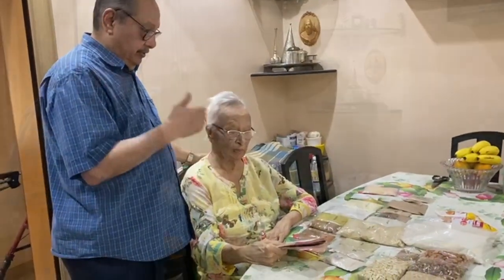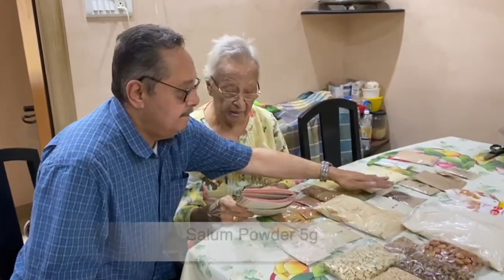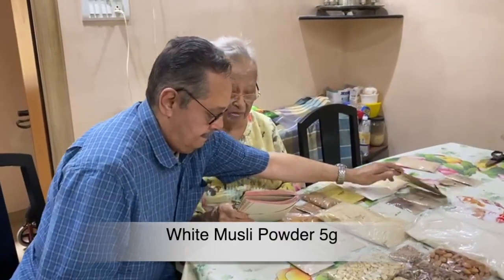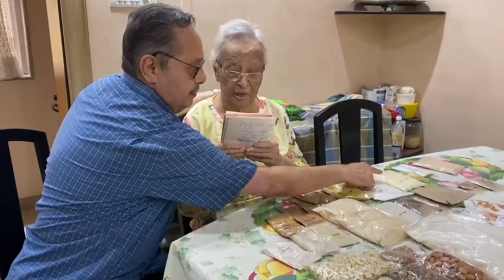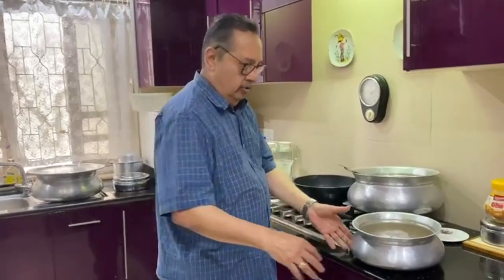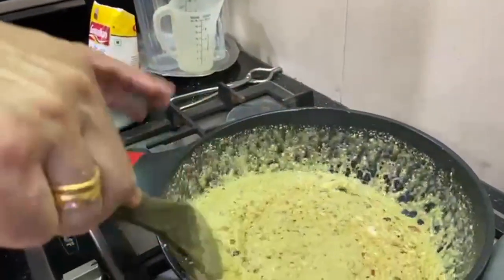Episode 77 - Parsi Vasanu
Ingredients:
- Sugar 1.25kg
- Water 600ml
- Pure Ghee 1.5kg
- Almonds 100g
- Pistachio 100g
- Charoli 50g
- Cashew Nuts 250g
- Magag 4 Types 250g
- Singora Powder 40g
- Kamar Kakri Powder 40g
- Gokhru Powder 40g
- Soonth Powder 330g
- White Pepper Powder 75g
- Piper Muth Powder 20g
- Salum Powder 5g
- White Musli Powder 5g
- Black Musli Powder 5g
- Cardamon Powder 10g
- Nutmeg Powder 10g
- Javantri Powder 10g
- Cinnamon Powder 8g
- Clove Powder 8g
- Asario Powder 10g
- Suva Powder 50g
- Batrisu Powder 75g
- Pepper Powder 25g
- Balbij Powder 5g
- Accalgaro Powder 5g
- Kamerkass  Powder 5g
- Nagkesher Powder 5g
- Tejbal Powder 5g
- Satavli Powder 5g
- Surijun Powder 5g
- Asan Powder 5g
- Kavcha powder 5 gm
- Arad Atta 125g
- Mathi Powder 12g
- Gram Flour 75g
- Gundar Powder 100g
- Mava 1/2kg